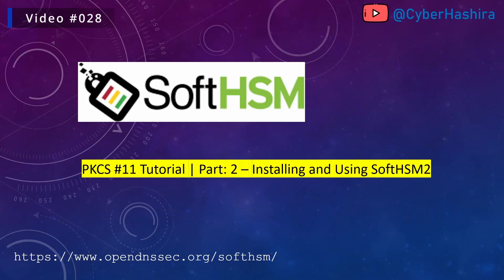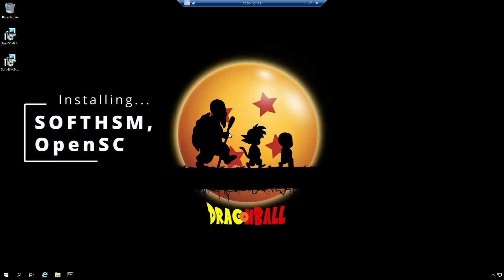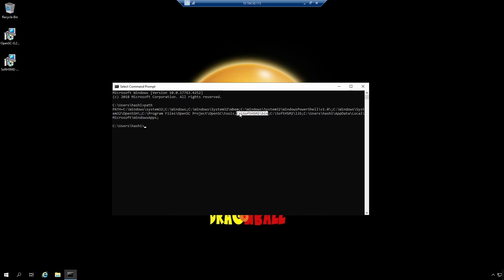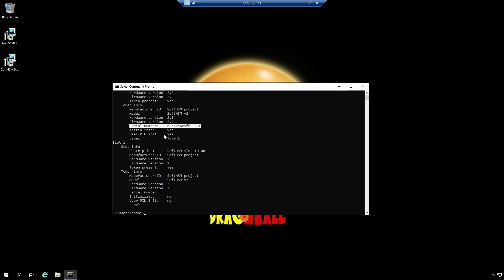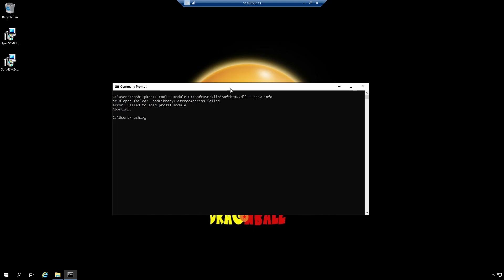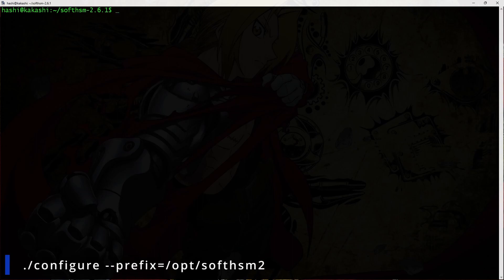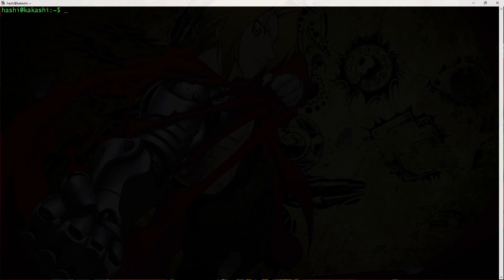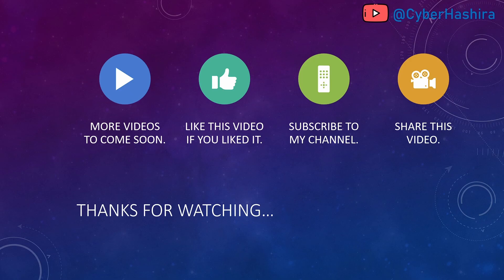PKCS#11 Tutorial for Beginners | Video-2 : SoftHSM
In this second PKCS#11 tutorial video, the focus is on SoftHSM. SoftHSM serves as an alternative solution for learning PKCS#11, as it provides a software-based Hardware Security Module (HSM). Typically, hardware tokens required for executing PKCS#11 functions need to be purchased and can be quite expensive. However, SoftHSM offers a free option for practicing PKCS#11. Throughout this PKCS#11 course, I will be utilizing SoftHSM as the primary tool.

Video Timelines -

0:00 - Intro.
0:46 - What's a SoftHSM?
2:42 - Installing SoftHSM2 on Windows.
9:30 - Using pkcs11-tool.
12:04 - Installing SoftHSM2 on Linux.
15:48 - Using SoftHSM2 on Linux.
18:45 - End.